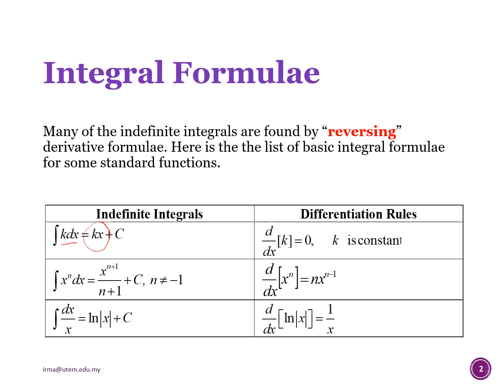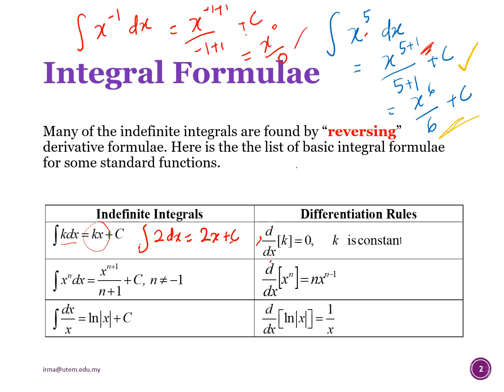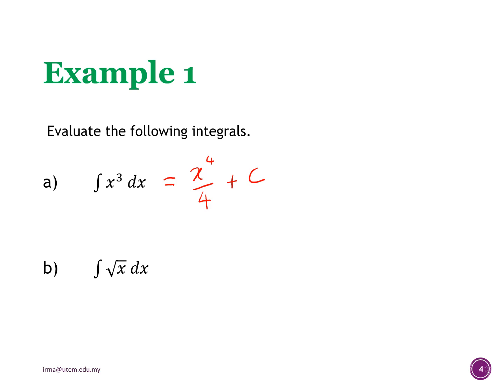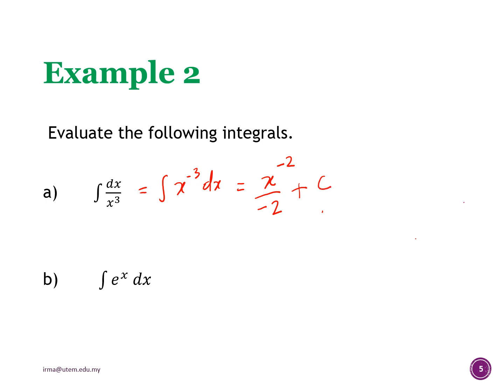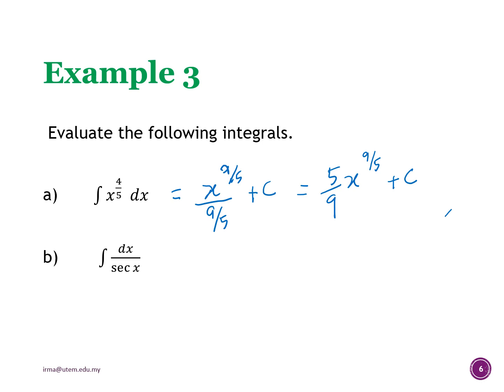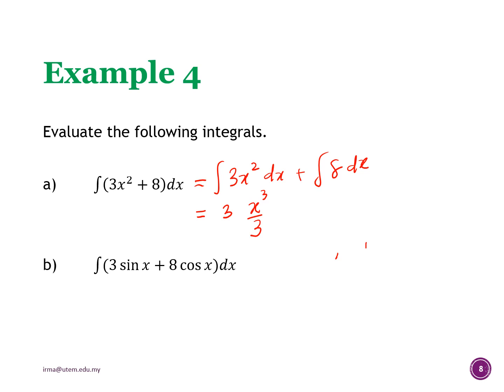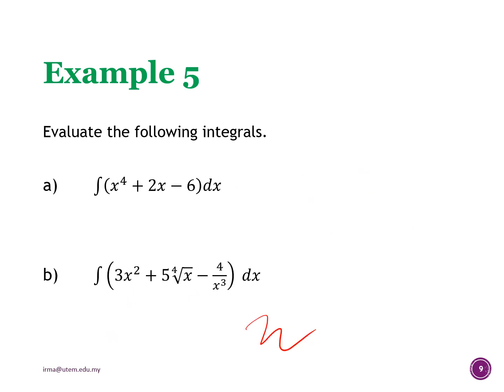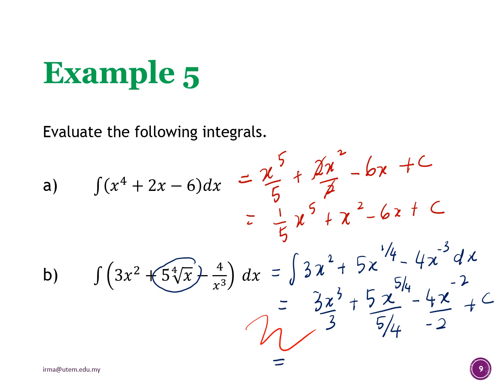Integration - Basic Properties Part 2